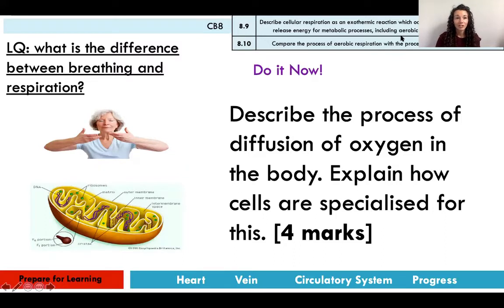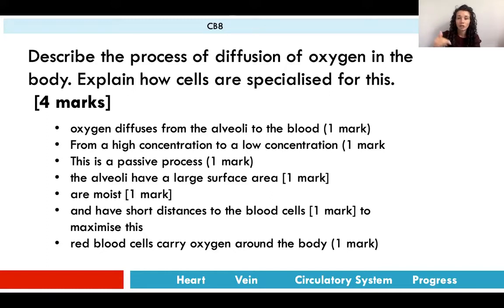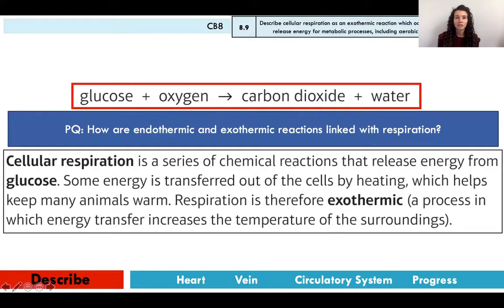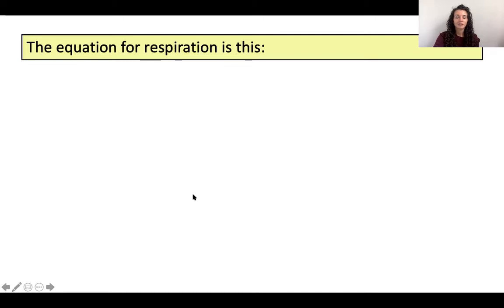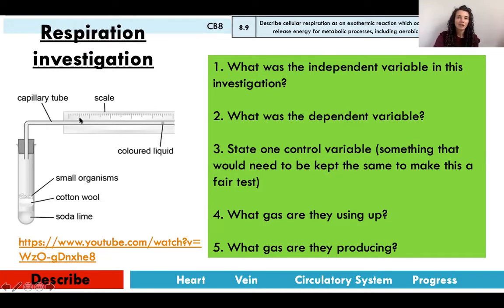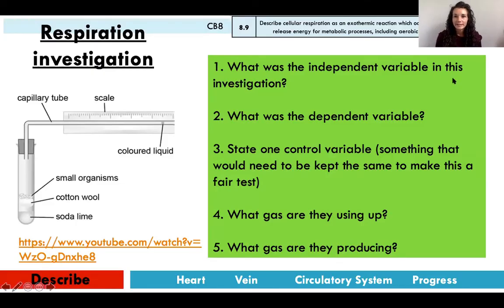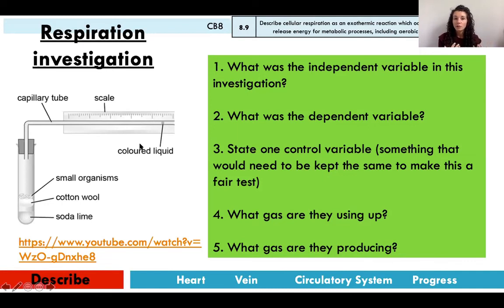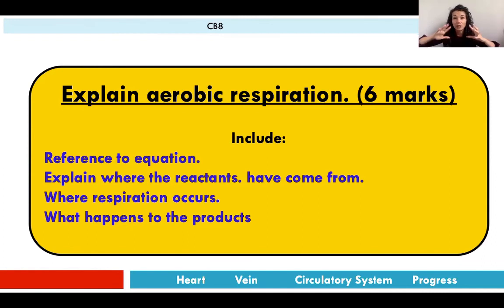GCSE Biology lesson 7 Respiration